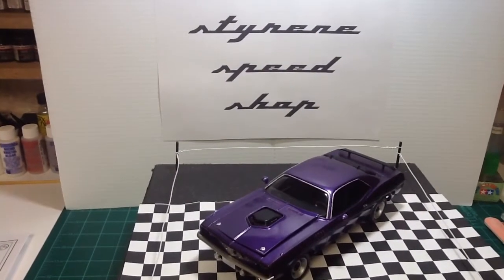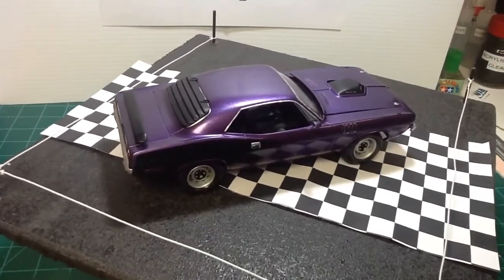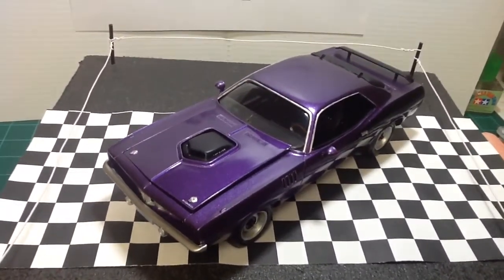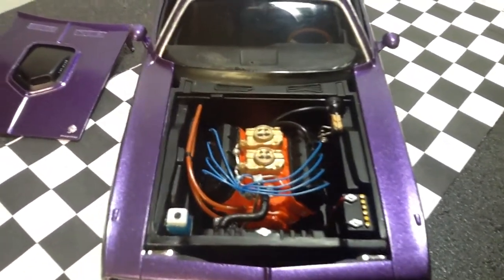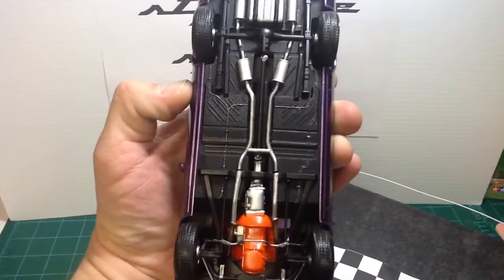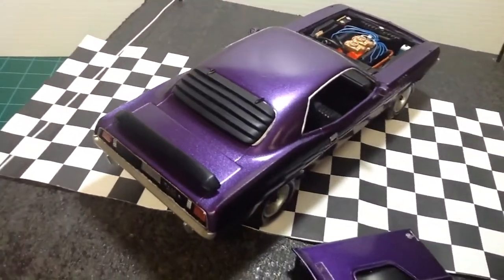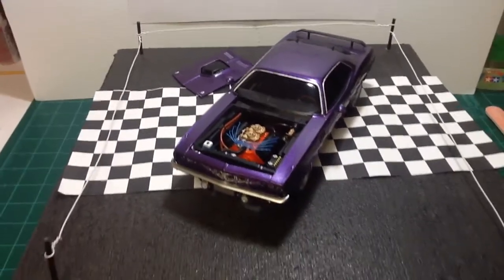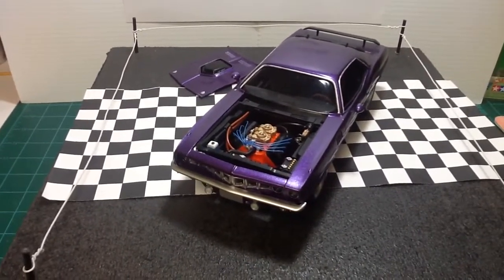71 Hemi Cuda Build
71 Hemi Cuda Build Final Build Update